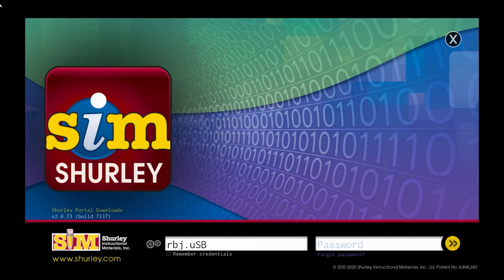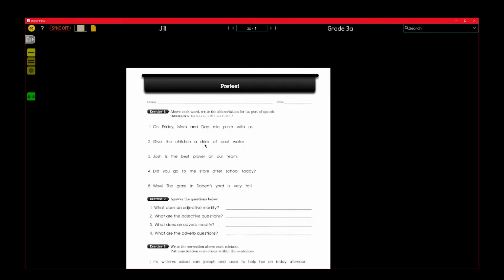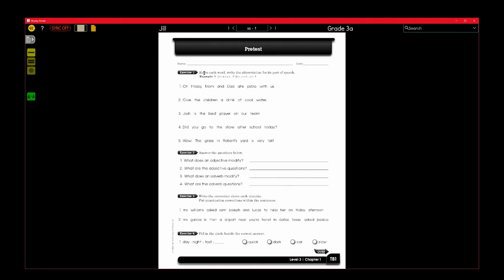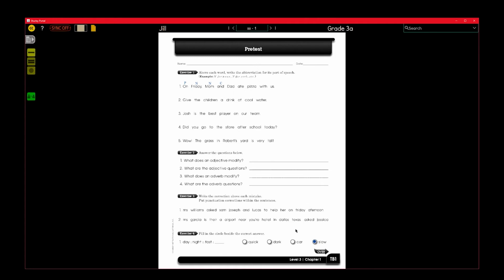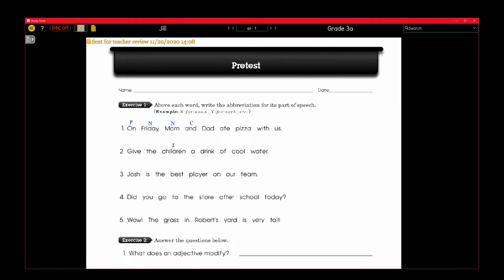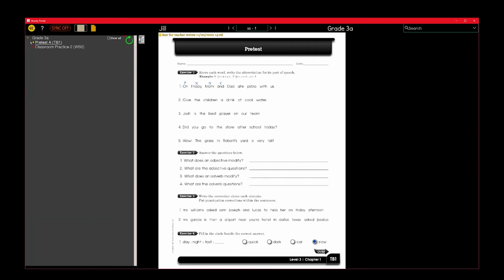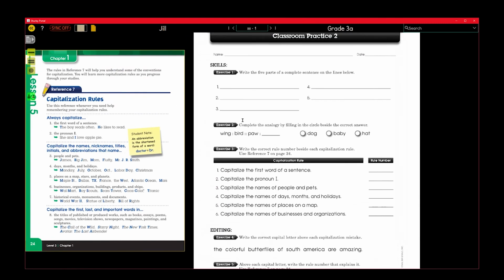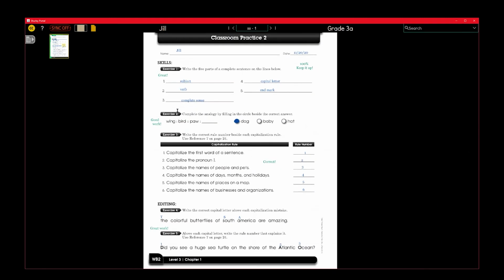Student Help: How to use your eWorkbook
To complement your digital learning endeavors, we would like to introduce you to the NEW Shurley eWorkbook for schools! Now, students may type directly on the workbook page. Then, the saved work can be retrieved and graded by the teacher. This FREE feature is available to schools as part of the Digital Classroom purchase.

While the Shurley eWorkbook is still in development, we have activated a BETA version on the supported devices listed below:
PC
Mac

In this video, we will show students how to:
1. Log in to the Shurley Portal using their access code.
2. Open the eWorkbook Menu by clicking the icon located in the Interactive i Cluster.
3. Select the eWorksheet they wish to complete.
4. Utilize the tools to type, underline, or place dots on the page.
5. Submit the assigned eWorksheet to their teacher by clicking the Transfer button.